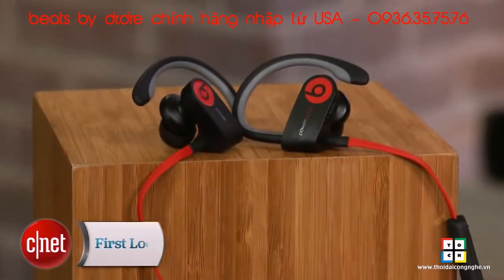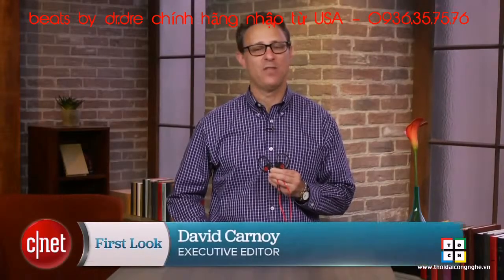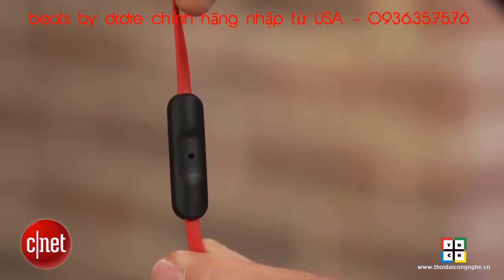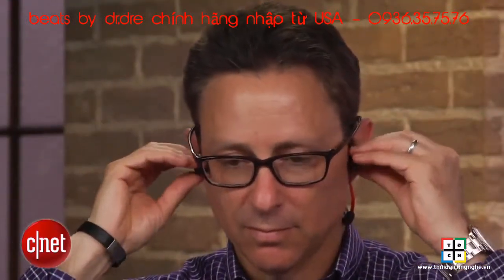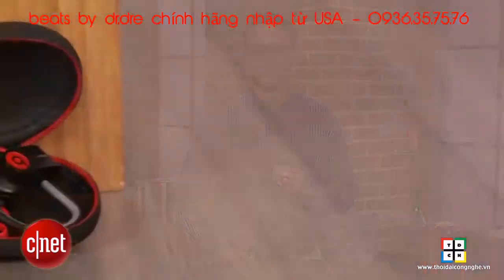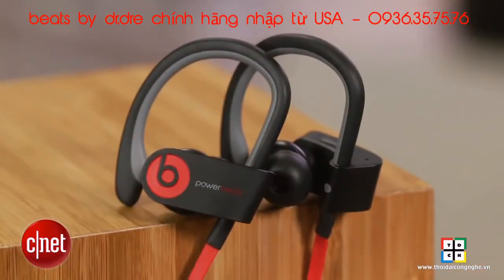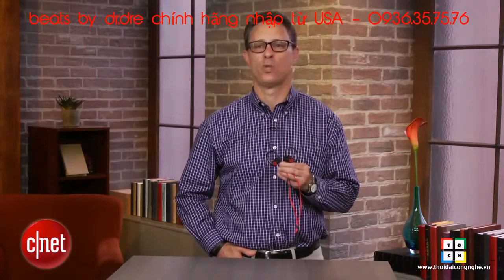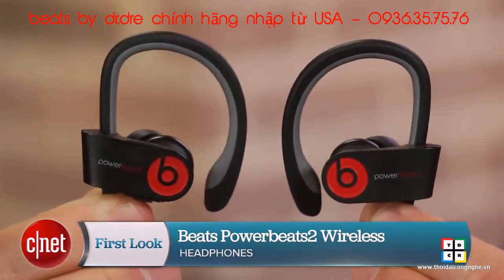Bán tai nghe PowerBeats 2 Wireless chính hãng nhập từ USA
Tai nghe PowerBeats 2 Wireless được thiết kế cho vận động viên
    Bluetooth không dây cung cấp cho bạn khả năng để kết nối lên đến 9m với thiết bị Bluetooth 4.0 cho phép bạn để di chuyển tự do tập trung vào tập luyện.
    Tai nghe PowerBeats 2 không dây đạt chuẩn IPX4 -- Kháng mồ hôi và nước từ chồi tai, dây cáp chống rối có kèm RemoteTalk để điều chỉnh âm lượng, điều khiển bài hát, hay chế độ rảnh tay khi có cuộc gọi đến.